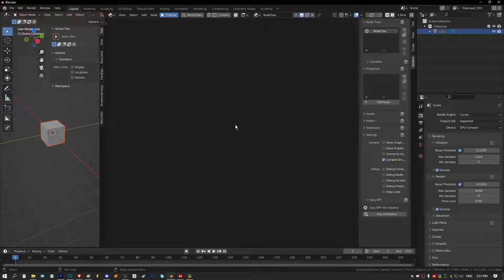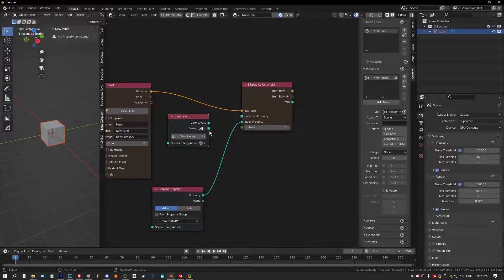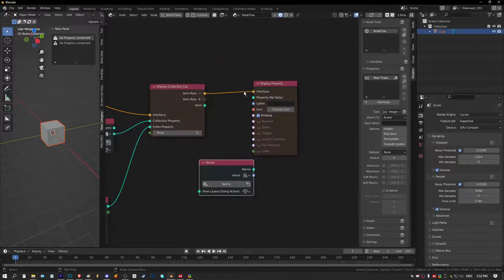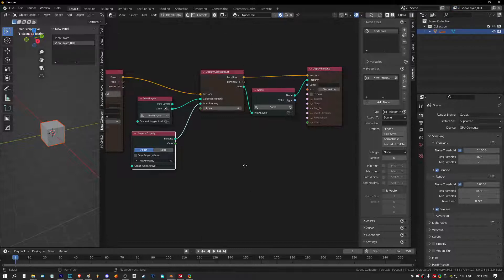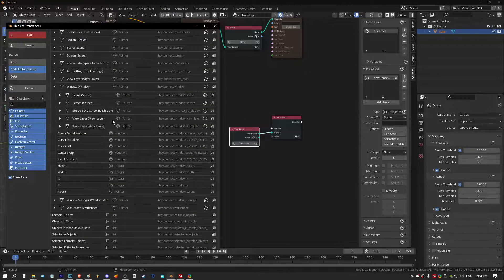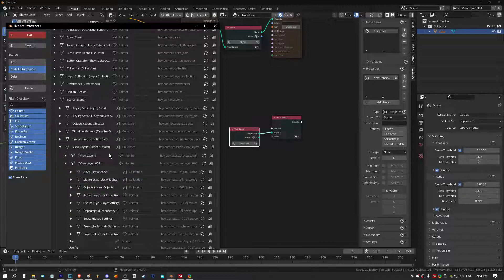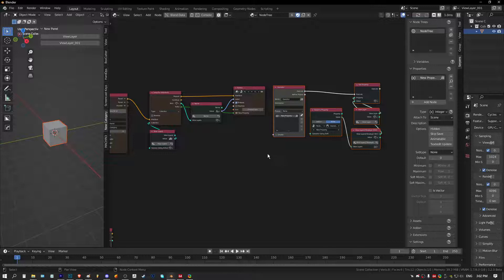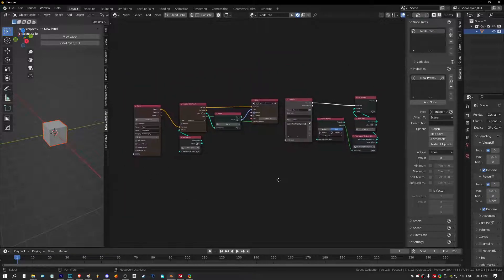Blender - Serpens III: UI Set Active Viewlayer